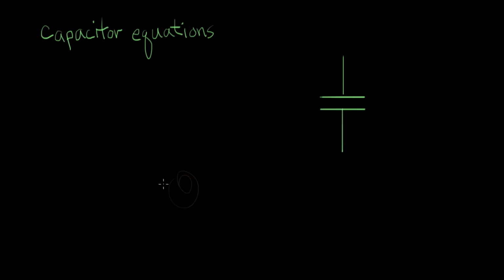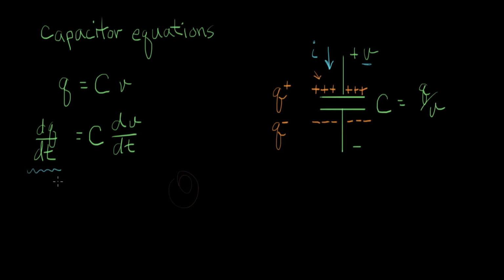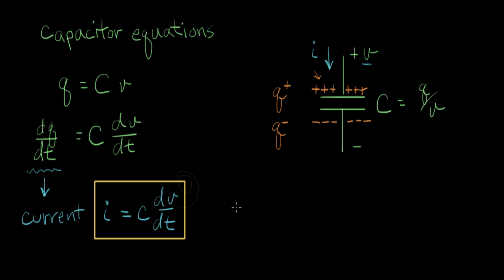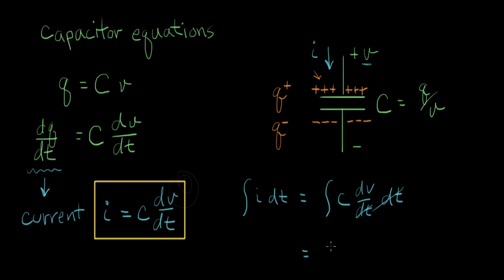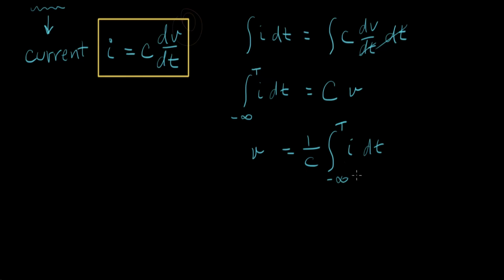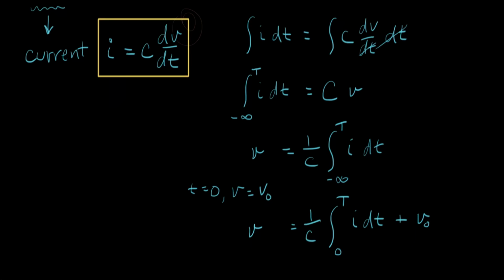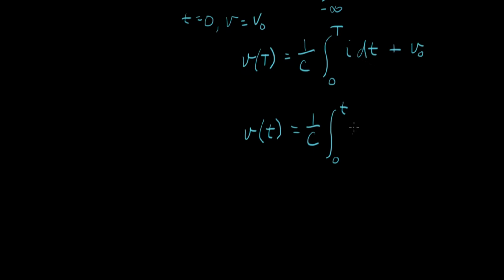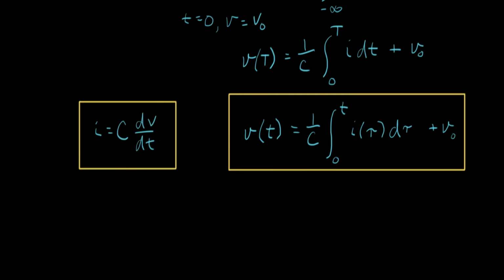Electrical engineering - Capacitor i v equations